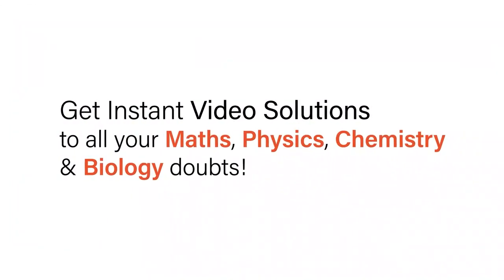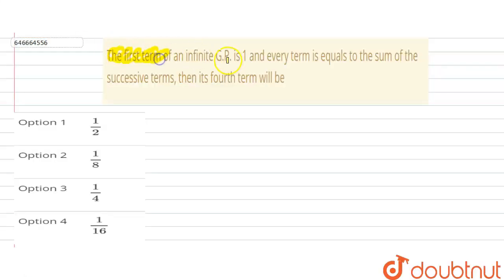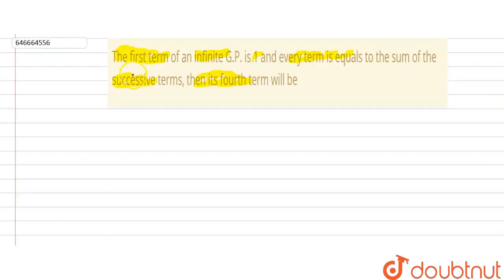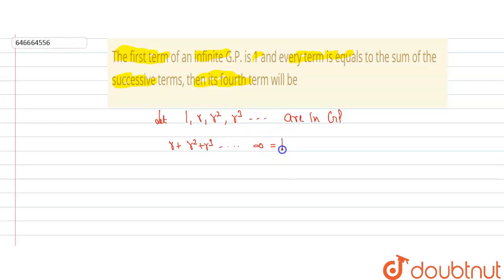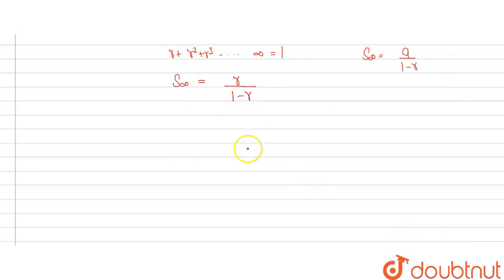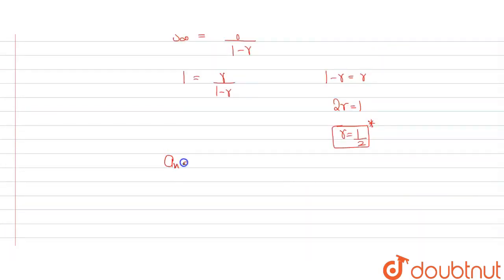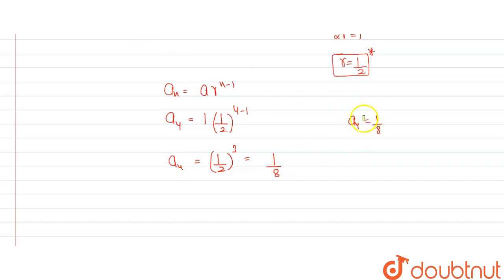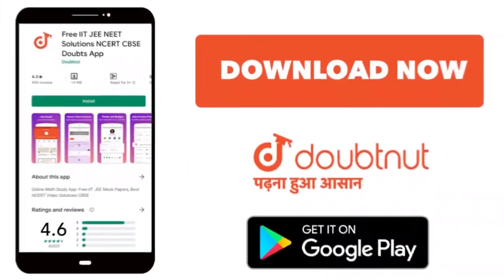The first term of an infinite G.P. is 1 and every term is equals to the sum of the successive te...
The first term of an infinite G.P. is 1 and every term is equals to the sum of the successive terms, then its fourth term will be
Class: 12
Subject: MATHS
Chapter: SEQUENCE AND PROGRESSION
Board:IIT JEE

👉 Have Any Query? Ask Us.